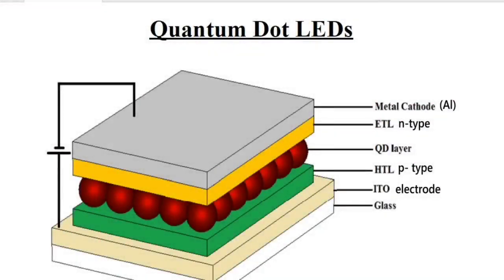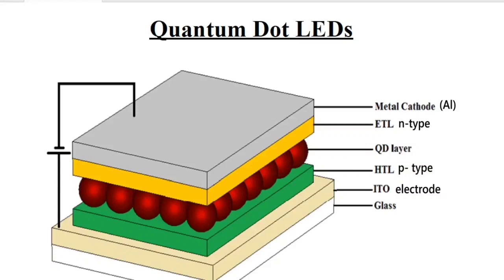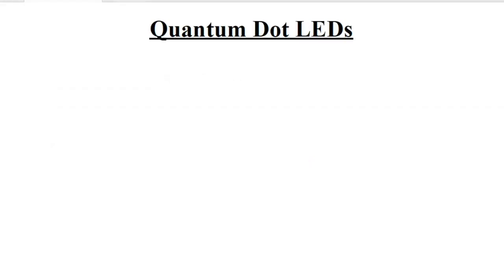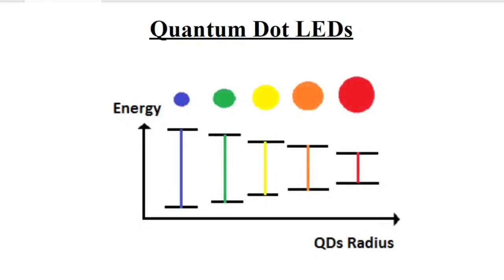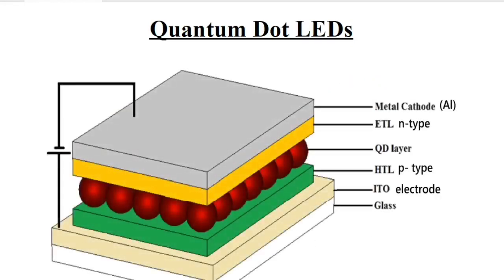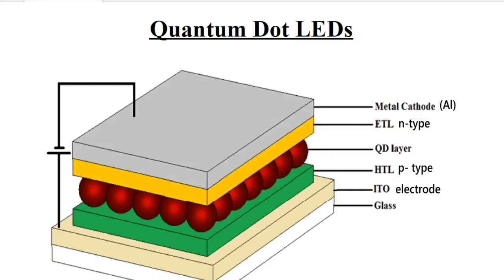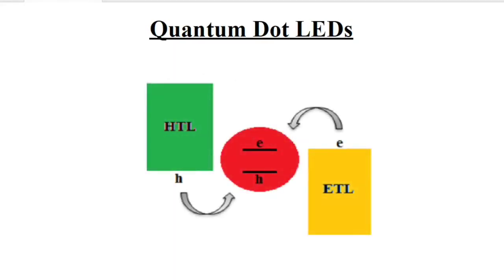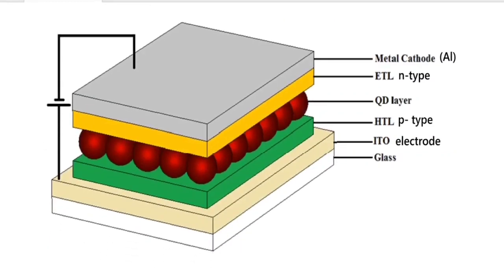Quantum Dot LEDs | NANOELECTRONICS | KTU |Part 9 Module 6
Quantum Dot LEDs.